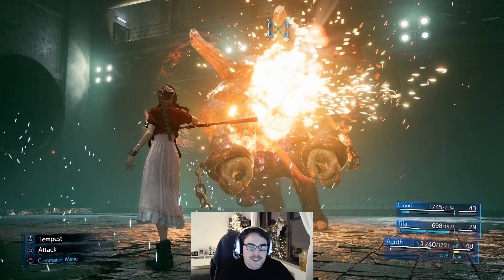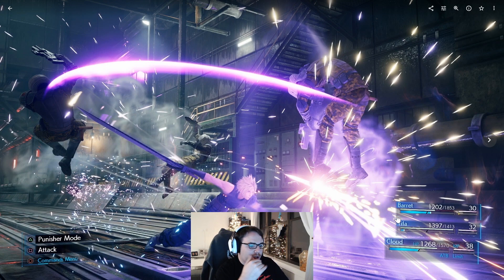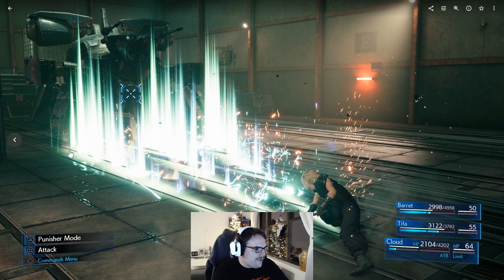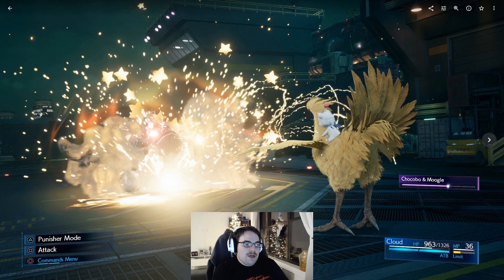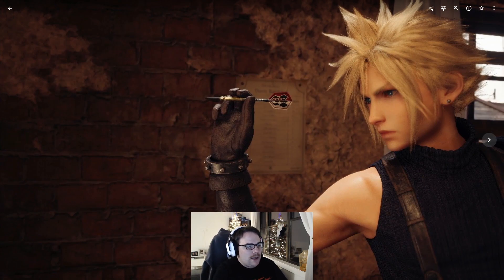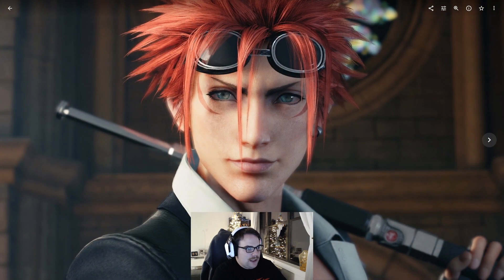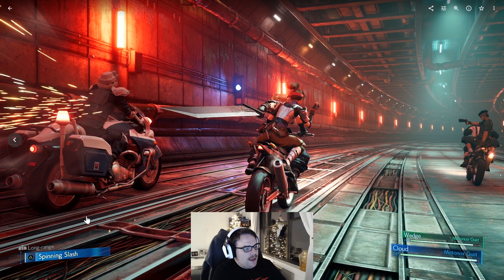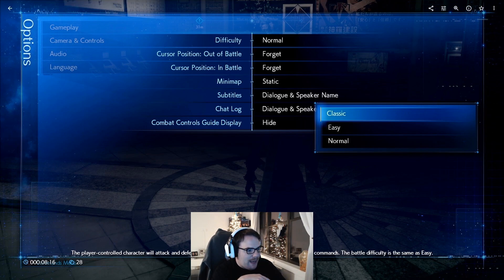Final Fantasy VII Remake Screenshots - FFIX WEAPON SYSTEM + YOU CAN ADD MATERIA SLOTS TO WEAPONS?!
Frame Size: 3840x2176
Frame Rate: 59.94
Field Order: Progressive
Aspect: Square Pixels (1.0)
Profile: High10
Level: 5.2